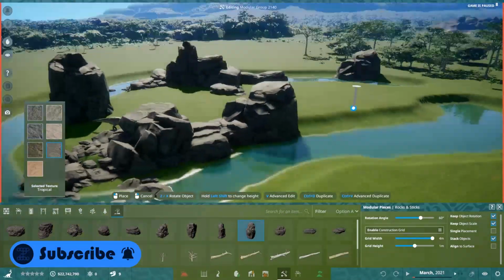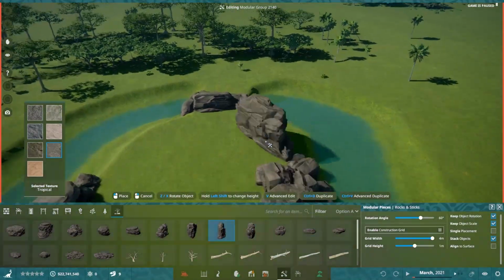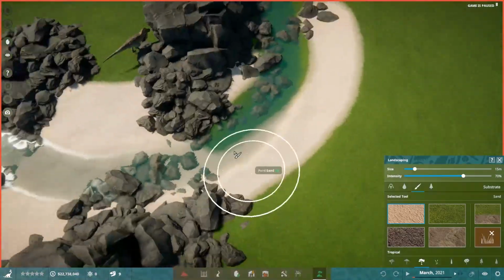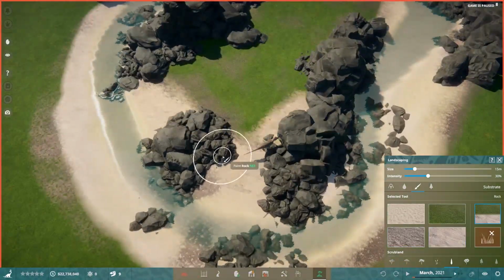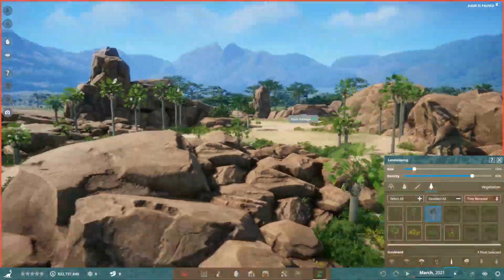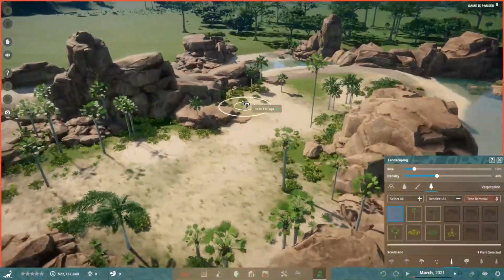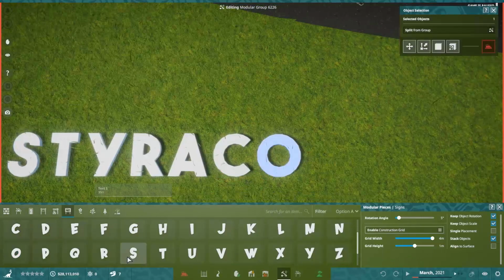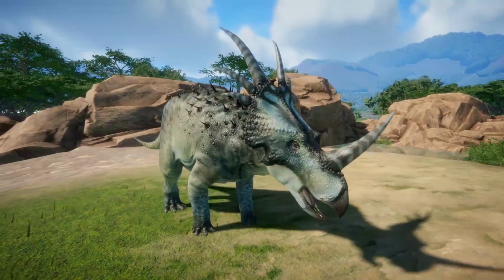Prehistoric Kingdom Styracosaurus Exhibit | Speed build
Prehistoric Kingdom Gameplay | Dinosaur Game | Dinosaurs | Speedbuild | Exhibit | Zoo | Styracosaurus |

Hey guys! I'm gonna be working on an exhibit for the styracosaurus in Prehistoric Kingdom. Enjoy! 🙃

NEVER HEARD OF PREHISTORIC KINGDOM?
OR
➤ Read Below:
Take control of limitless power to build, manage and grow the ultimate zoo for extinct animals in Prehistoric Kingdom.
Unlock your creativity with robust modular building tools to construct housing and shelters by hand.
Take up the role of park manager by developing the infrastructure to care for guests, animals and staff alike. Ensure resources and safety is kept in-order to delay the inevitable!
From the majestic Woolly Mammoth to the mighty Tyrannosaurus rex, undo the rules of extinction by breeding a diverse selection of prehistoric wildlife.
Find new creatures and genetic skins by discovering genetic material from all over the world, unleashing unseen levels of customization and choice.